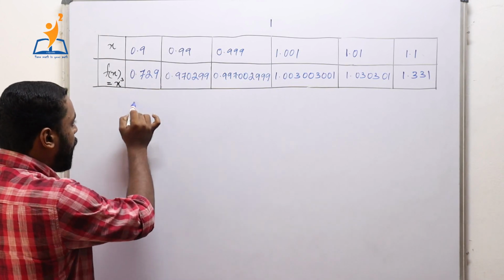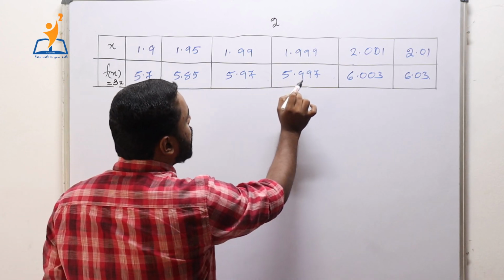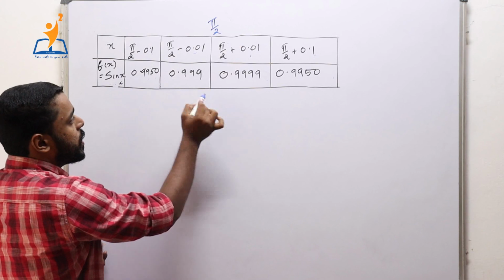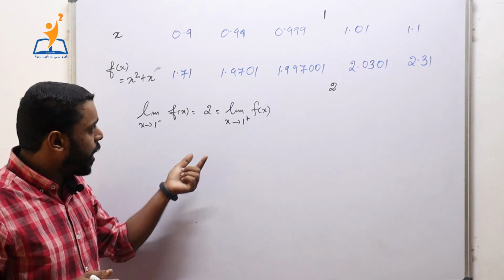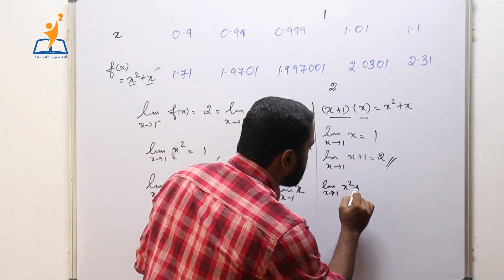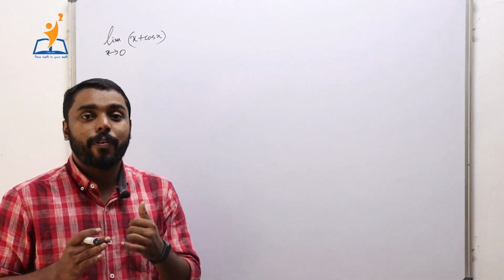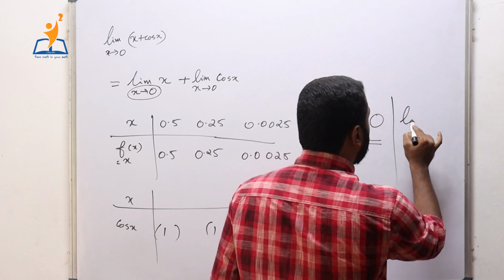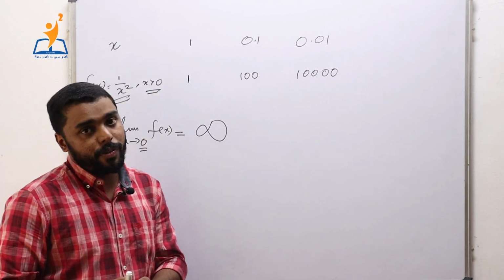Basics of limits and derivatives || part 2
Basics of limits an derivatives